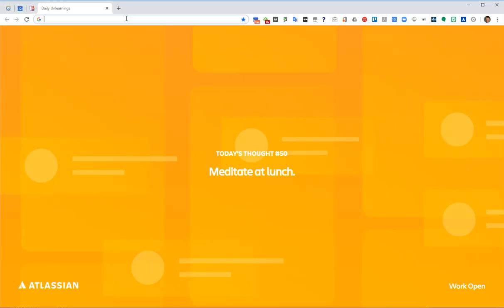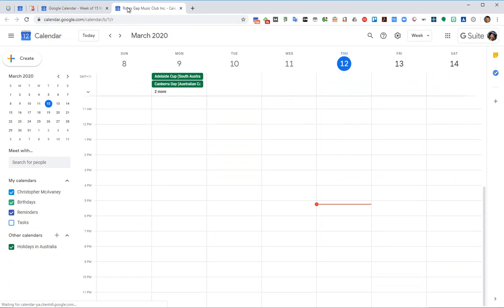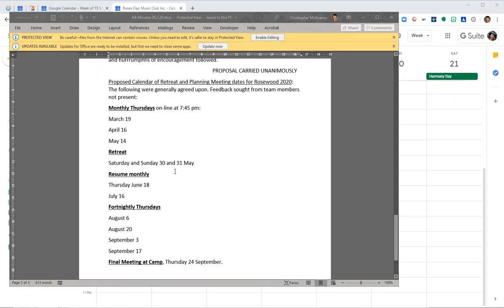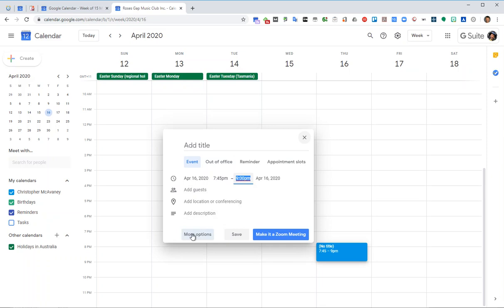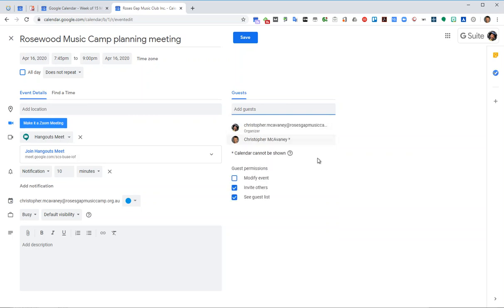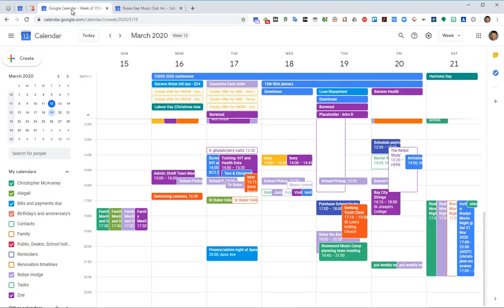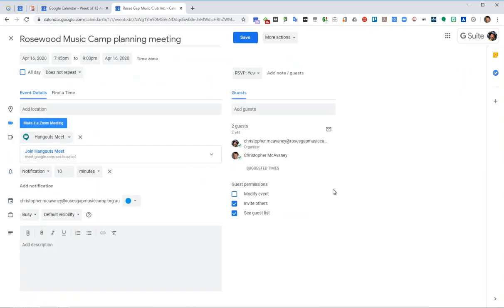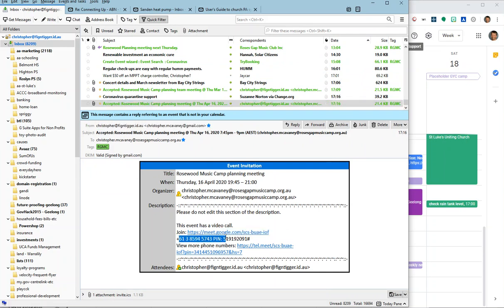Creating a meeting event with Google Hangouts Meet enabled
Instructional video to describe how to create a meeting event in Google Calendar under the Roses Gap Music Camp tenancy, enable Google Hangout Meet and invite people to the meeting.